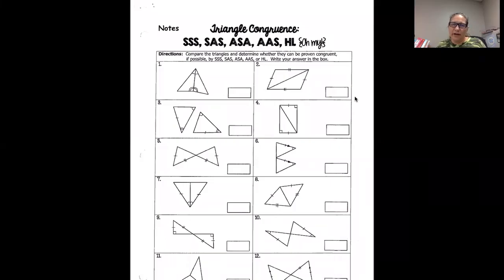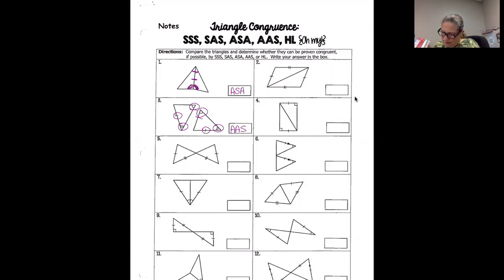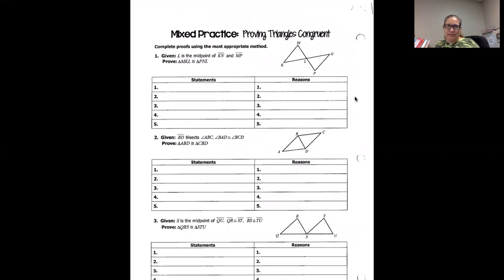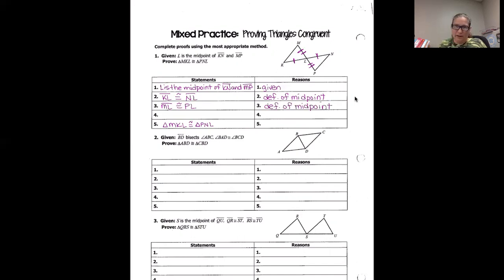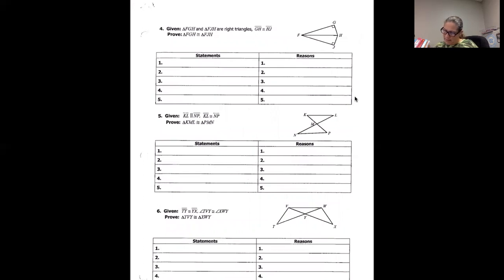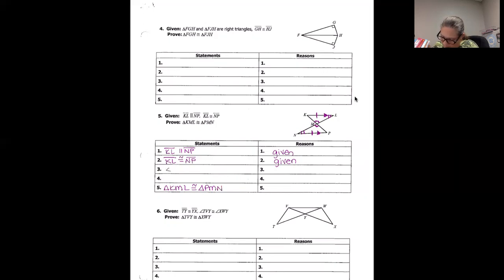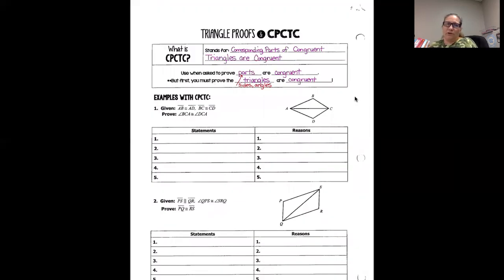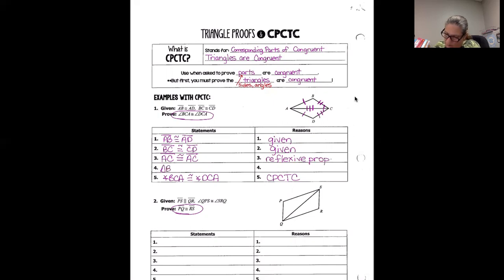Mixed Proofs video